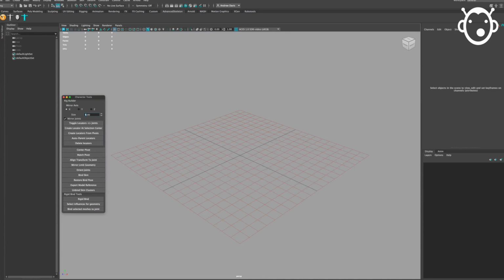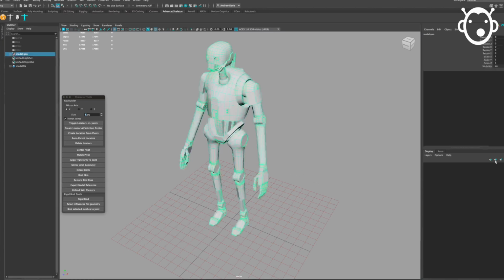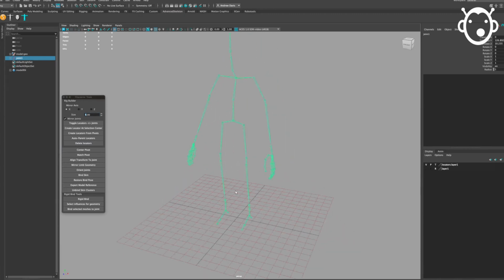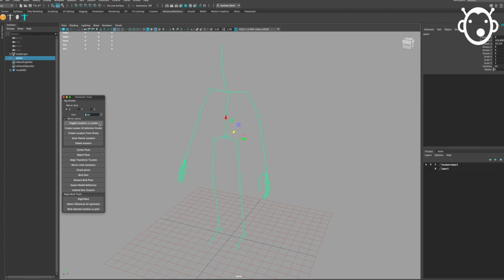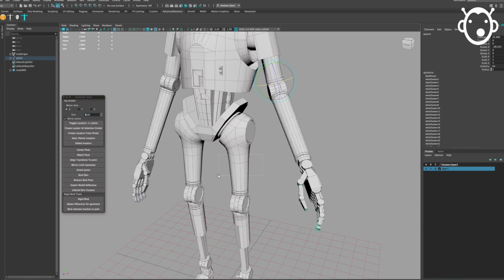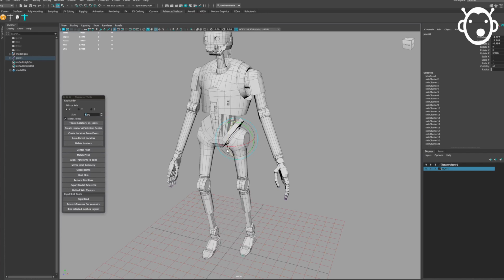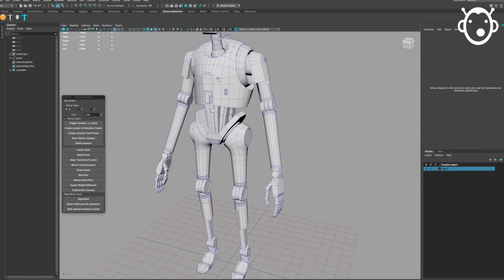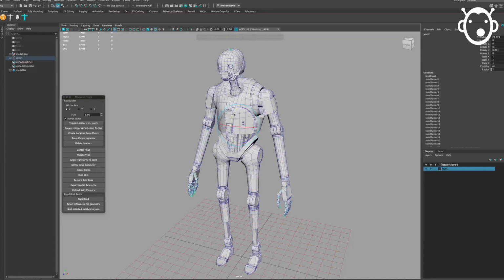Robotools | Maya | Rigid Binding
This video shows my tools for automating the process of rigid binding for character models.